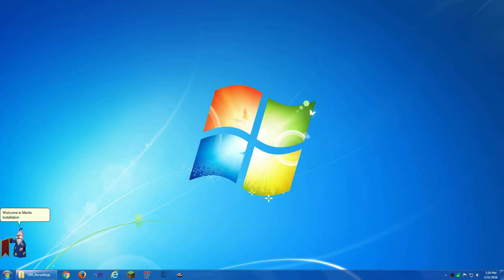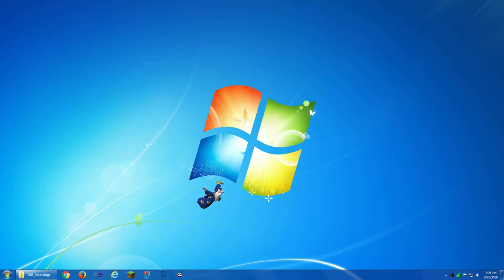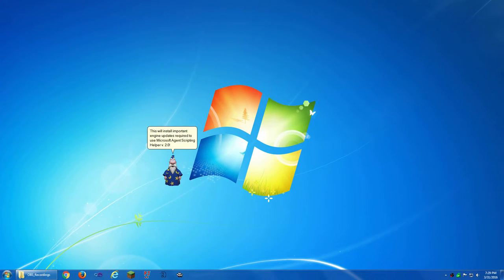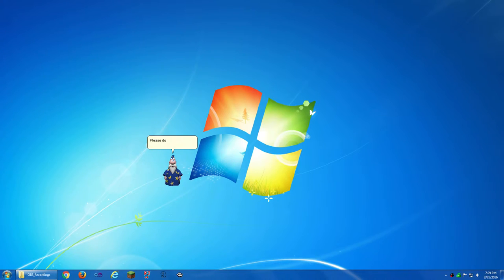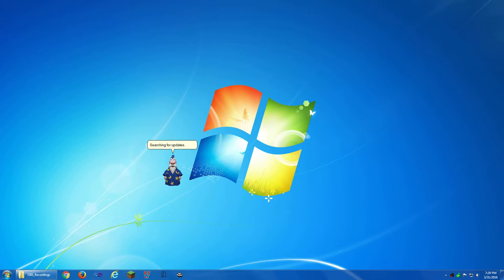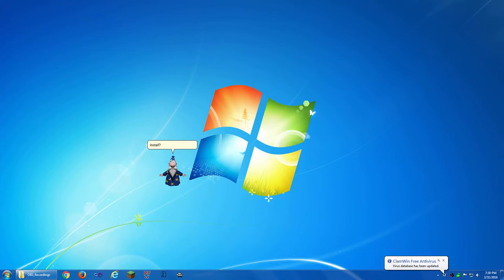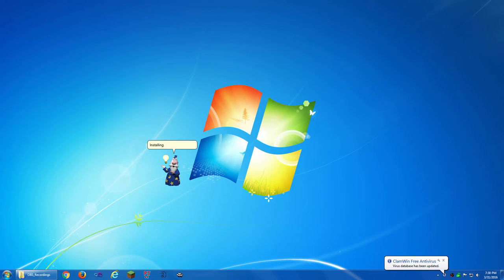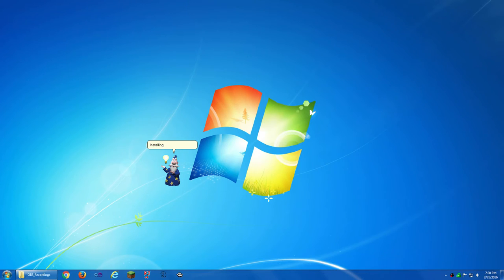(Fake) Merlin Virus Installer! [MASH Script]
April Fools! I uploaded a video! Here's a video of my Merlin Virus Installer MASH script! It's funny, trust me. Also it's completely unedited.

Update 7/31/2017: Please be aware that Microsoft owns Microsoft Agent and the Merlin character I used with Microsoft Agent.

Update 11/24/2023: The script in this video was originally created when Windows 8.0 was the latest version of Windows, or maybe it was still in the pre-release cycle so Windows 7 was the latest. A joke in part of the video is kinda ruined as a result, but it's still alright if you imagine this video taking place in like 2012.